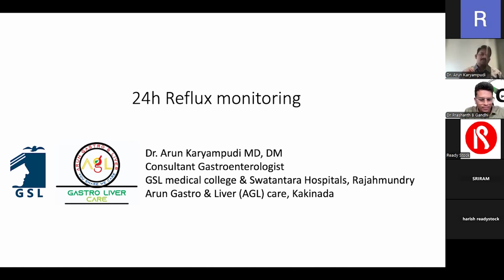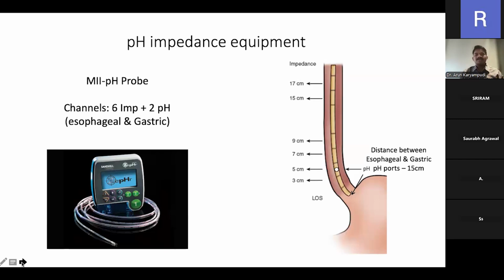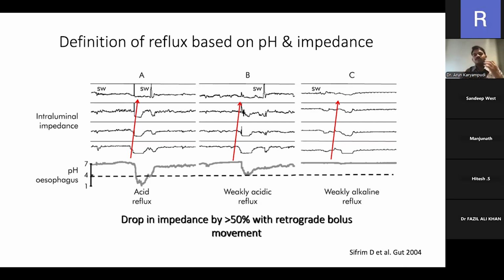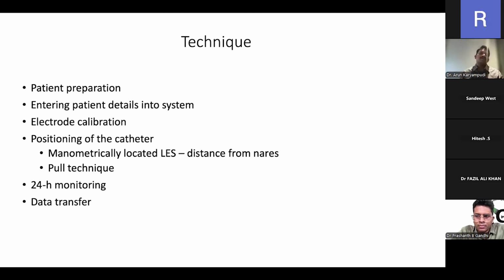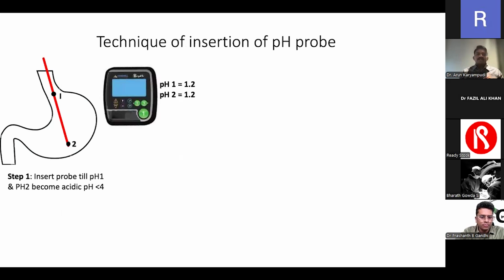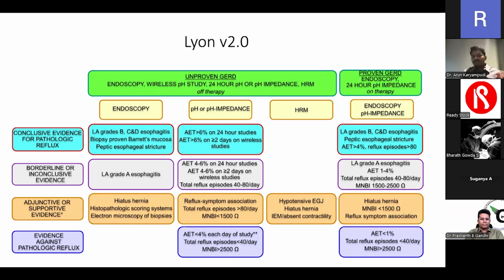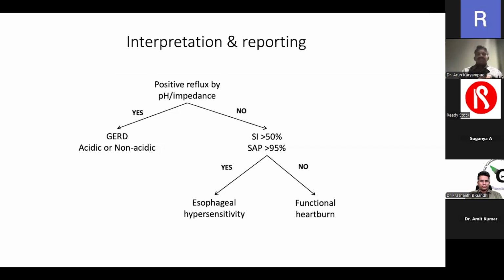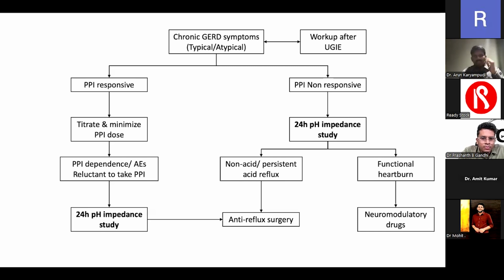"Episode 4: Beginner’s Guide to 24-Hour pH Monitoring with Dr Arun, Hosted by Dr Prashanth B Gandhi"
@evolvinggastros In this informative session, expert Dr. Arun, Consultant at Arun Gastro and Liver Care, joins moderator Dr. Prashanth B. Gandhi to delve into the essentials of 24-hour pH monitoring, a pivotal test in GI physiology. They discuss core principles, techniques, standard definitions, and current consensus guidelines, along with real-life case scenarios to highlight practical applications. The talk is designed as a comprehensive guide for beginners and includes an interactive Q&A session to address common queries and insights into effective interpretation. Perfect for practitioners and students looking to enhance their understanding of this advanced diagnostic tool.